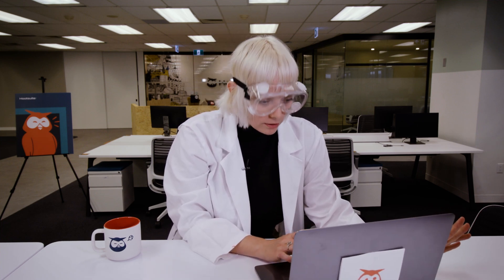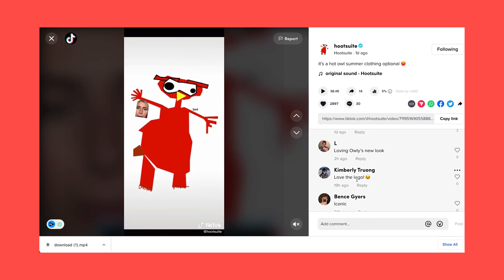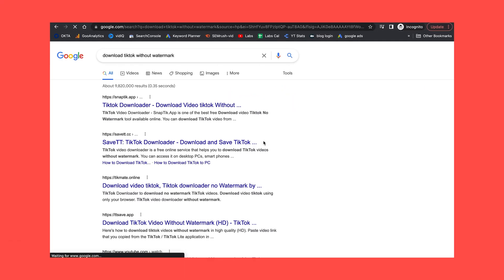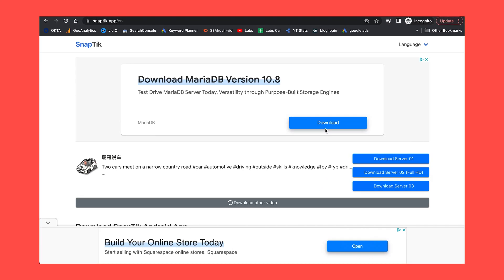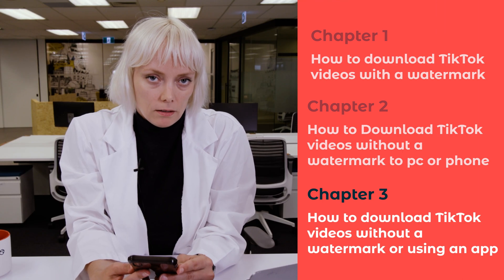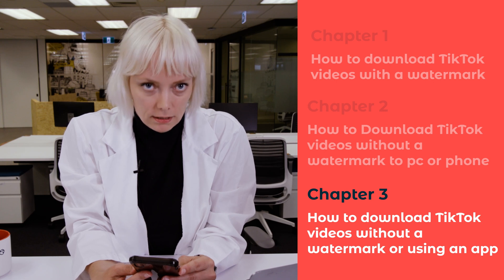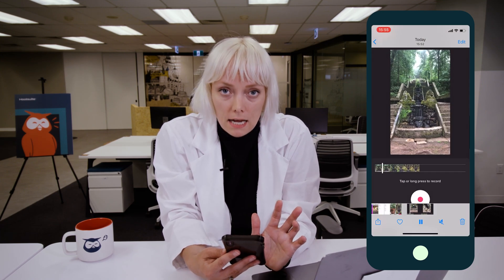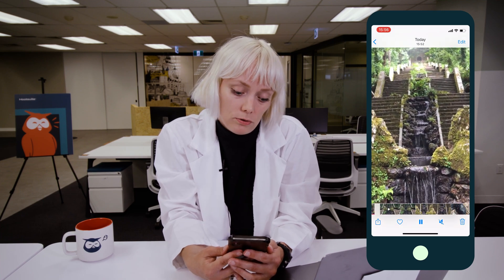How to download a TikTok video without watermark (the free and easy way)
you can do SO MANY THINGS once you know how to download a TikTok video without the watermark. But we don't like using one of those random/sketchy apps or websites that remove TikTok watermarks, so we found a better way, that is both free and easy.

Want to try scheduling your TikToks and Instagram Reels ahead of time? Grab your FREE 60-day Hootsuite Pro trial and find out if it actually makes your life easier

📚CHAPTERS 📚
0:00 introduction
0:29 #1: How to download a TikTok video to PC or mobile WITH a watermark
1:09 #2: How to download a TikTok video to PC or mobile WITHOUT a watermark
2:26 #3: How to download a TikTok video WITHOUT a watermark (or an app/website)